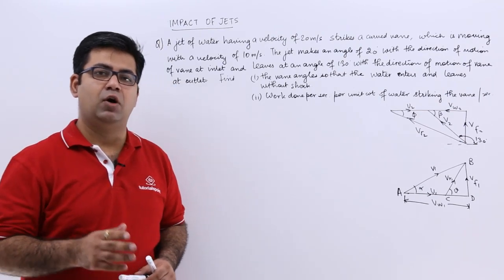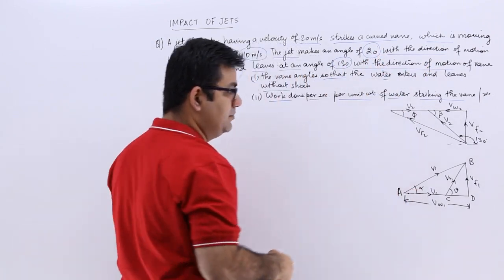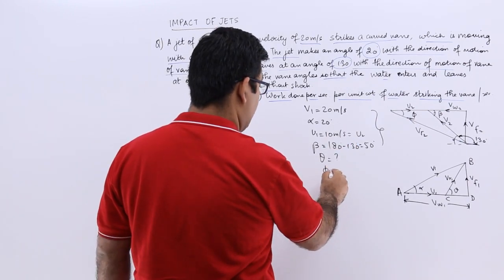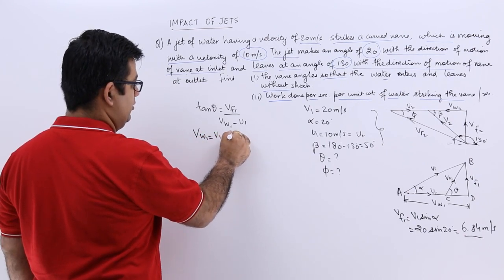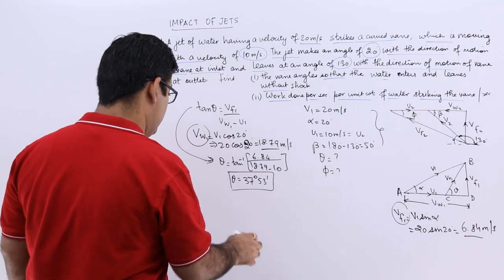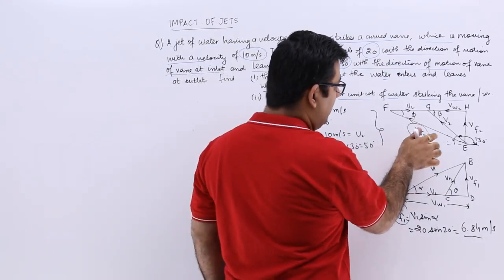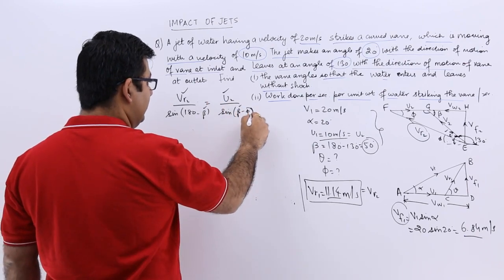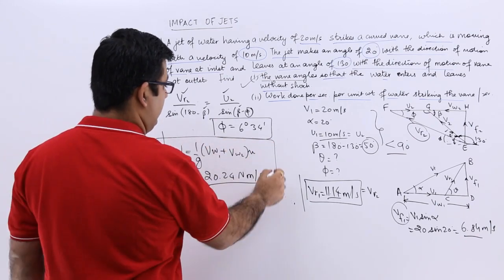Unsymmetrical Curved Plate Problem Example 1